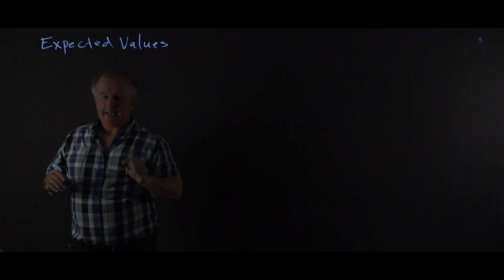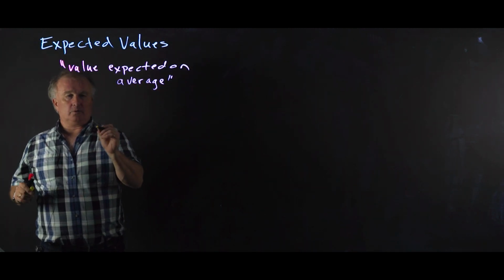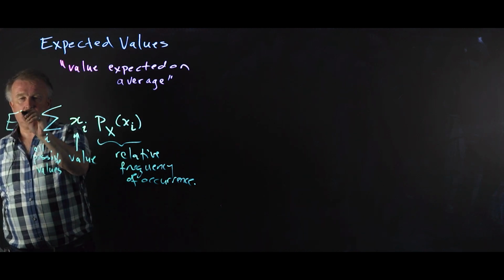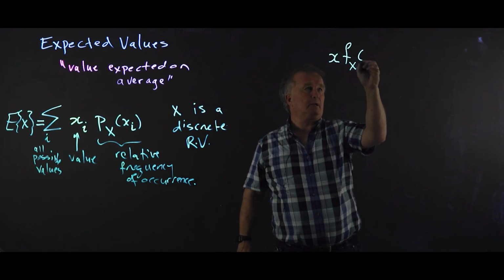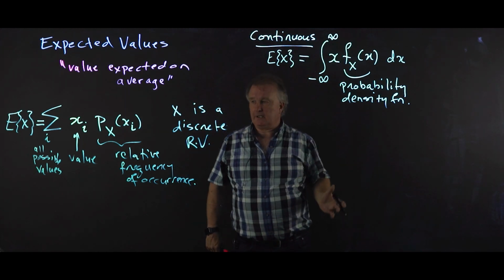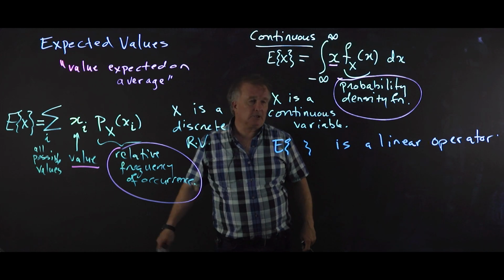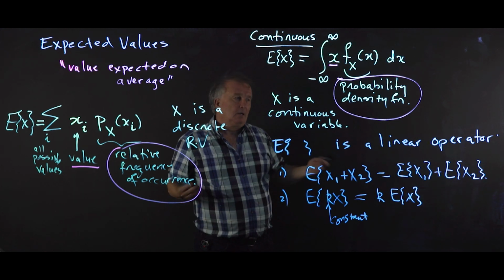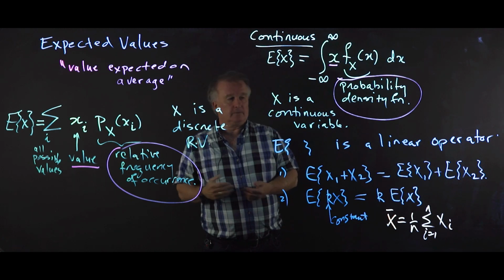CHEE 418 Expected Values